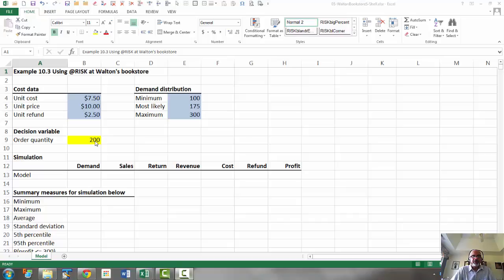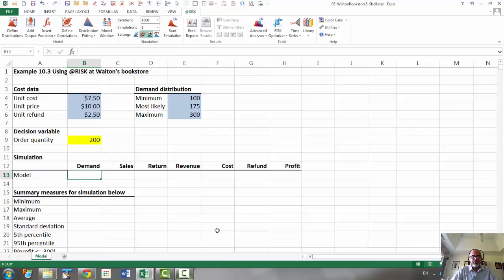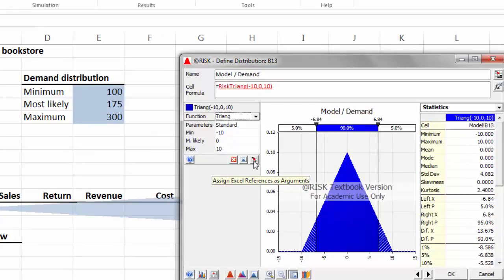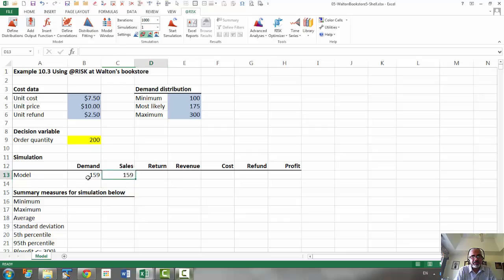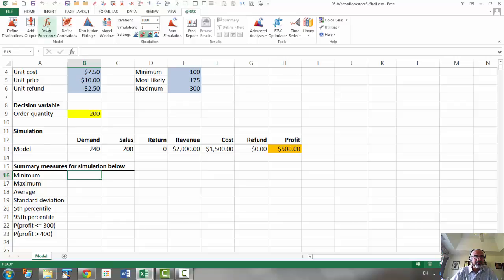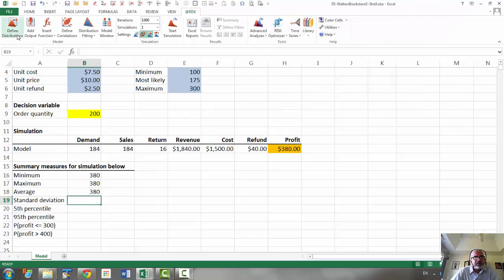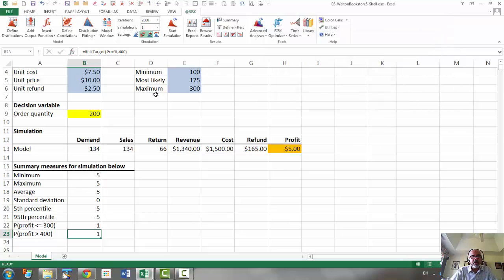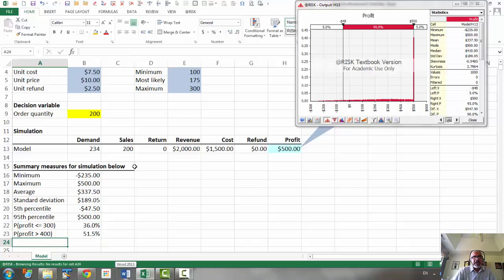3560 Ch10 09 Example10 3